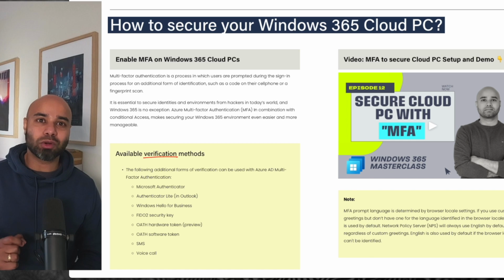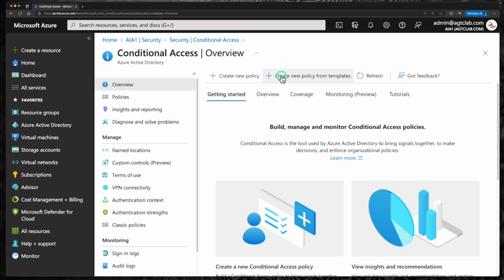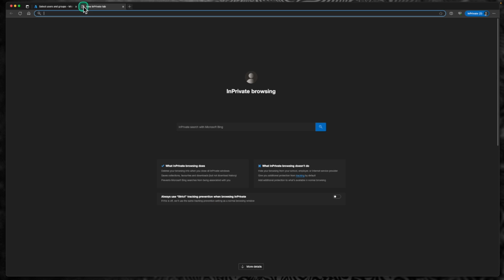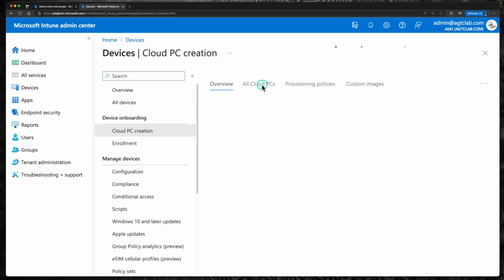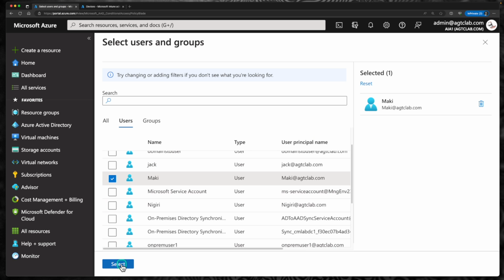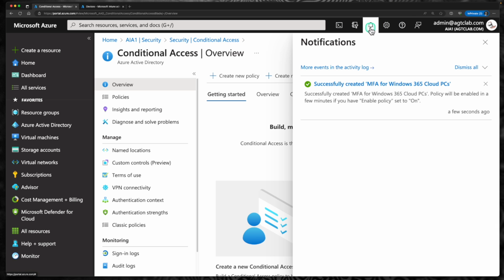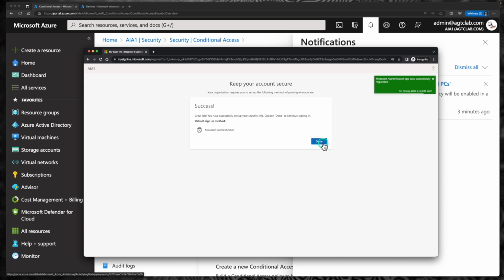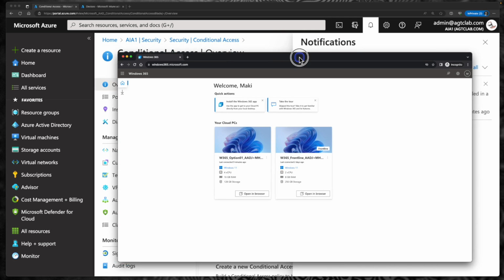EP 12: Secure your Windows 365 Cloud PC with MFA [Windows 365 Masterclass Series]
In episode 12 we are going to learn how to configure Multi Factor Authentication to secure your Windows 365 Cloud PCs.